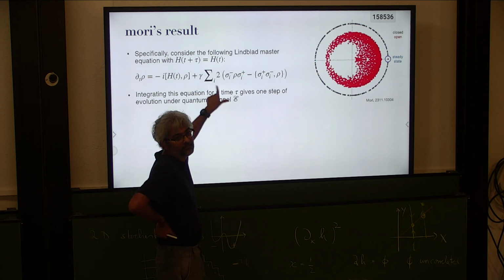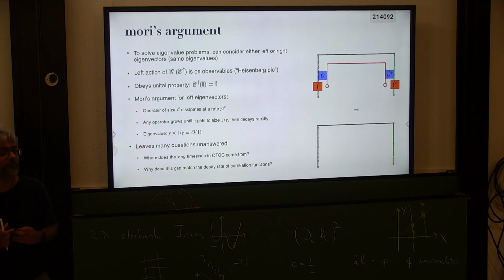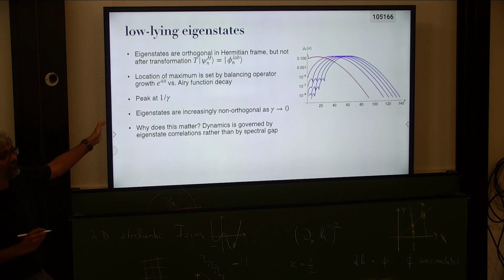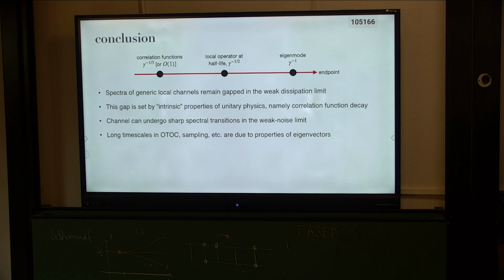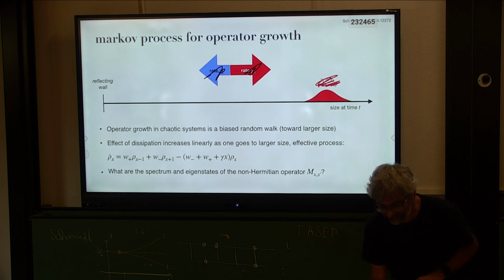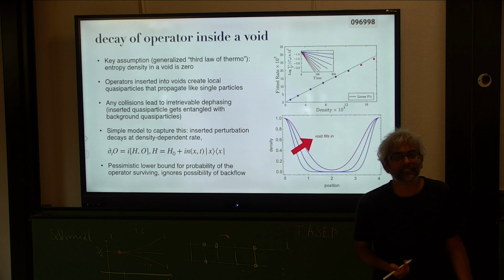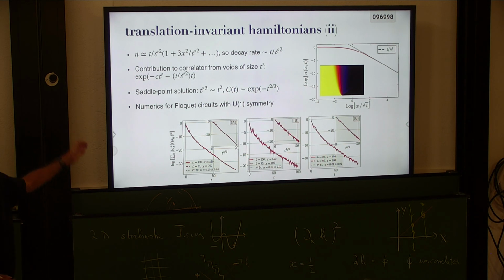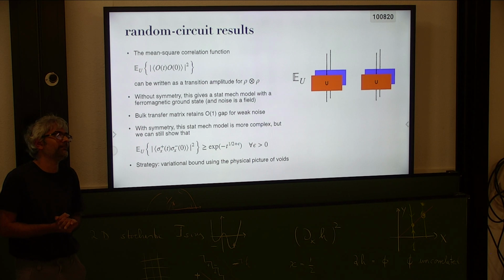Ruelle resonances and correlation decay, S. Gopalakrishnan (Princeton University)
Effective theories for many-body systems out of equilibrium (May 11-16, 2025)